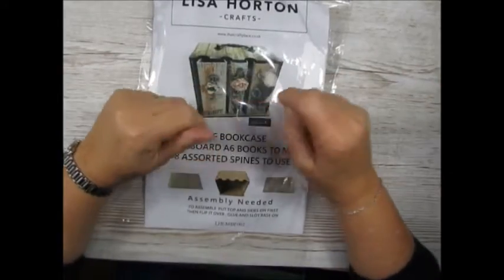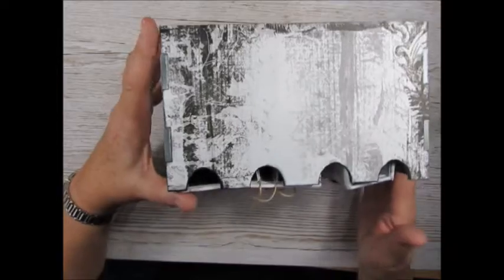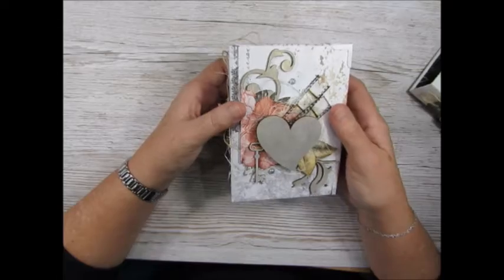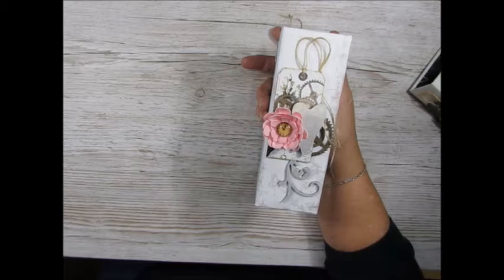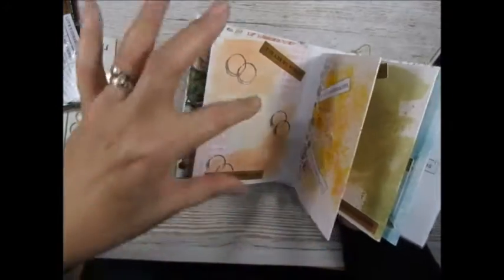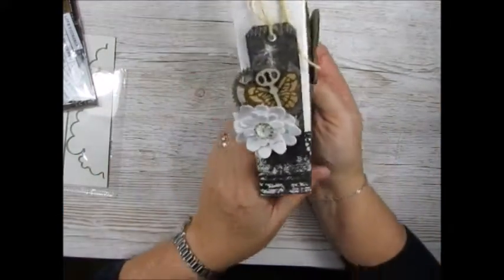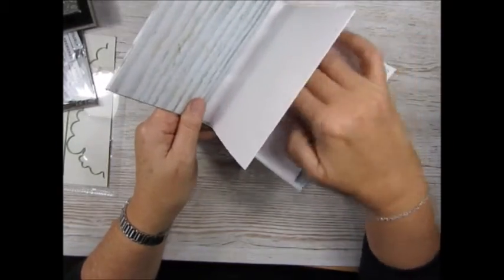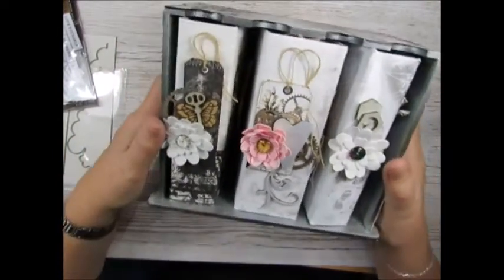bookcase showcase for Lisa Horton Crafts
My first speaking video, show casing the MDF Bookcase and Grey Board albums with grey Board embellishments and stenciling which I created for Lisa Horton Crafts,